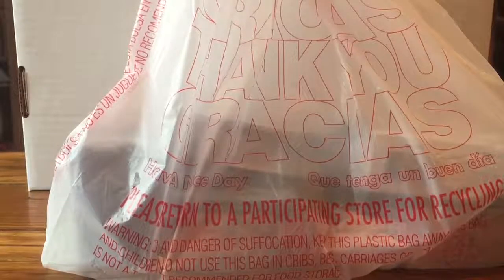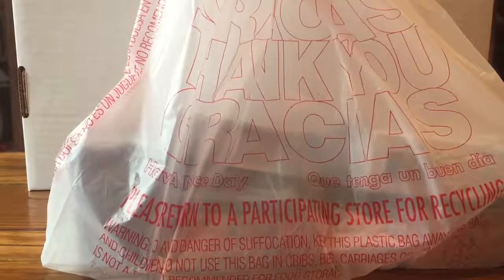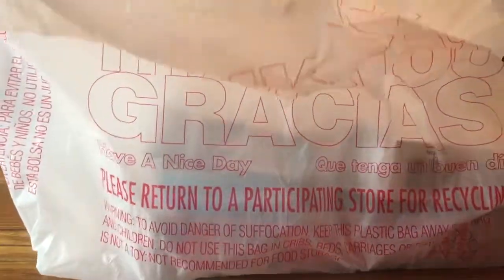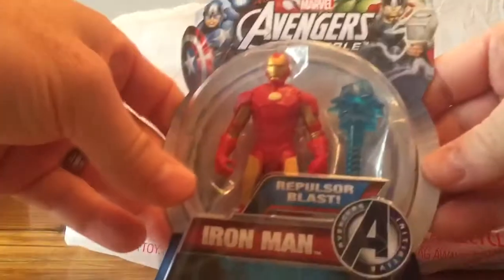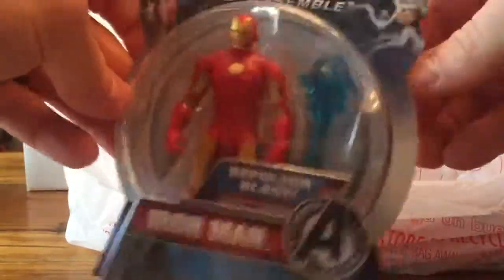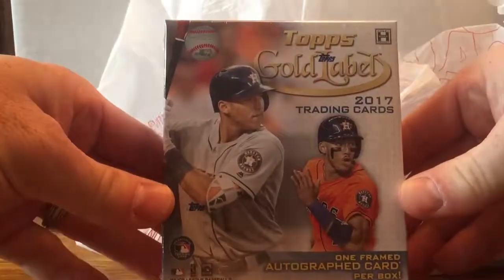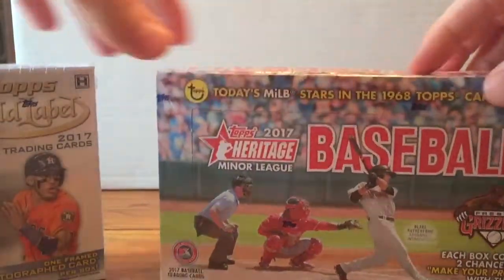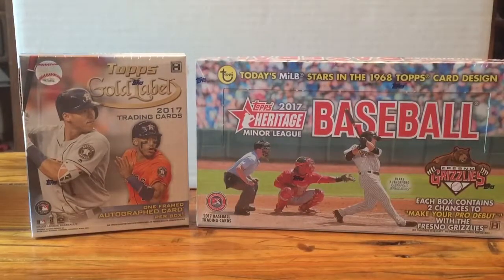LCS pickups!!! 2 Hobby Boxes!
Picked up two hobby boxes from my LCS! I will be making videos of the openings soon.